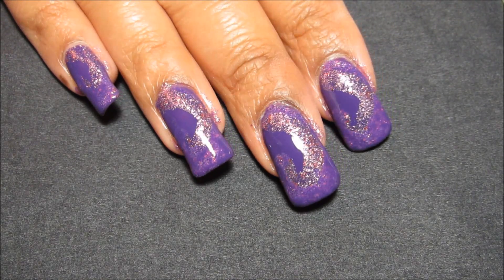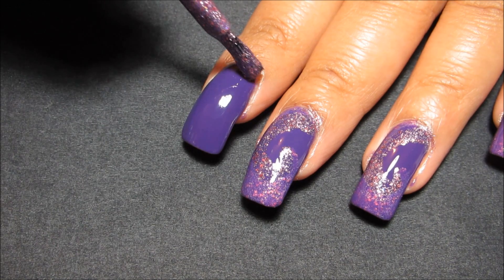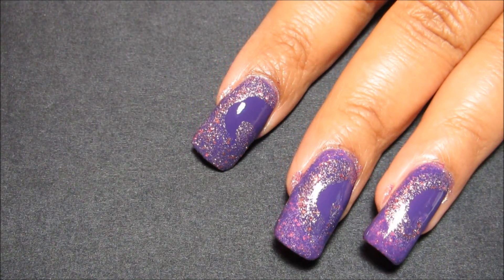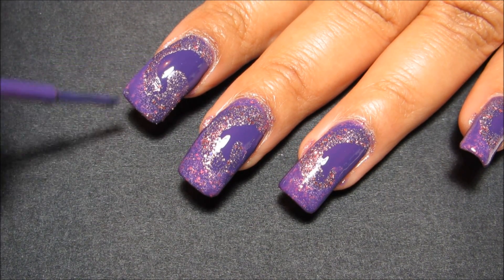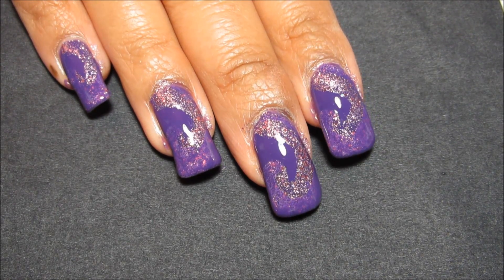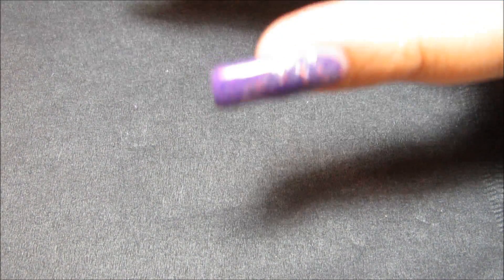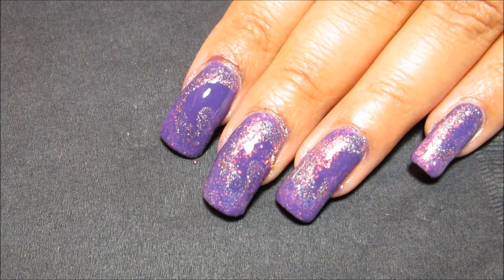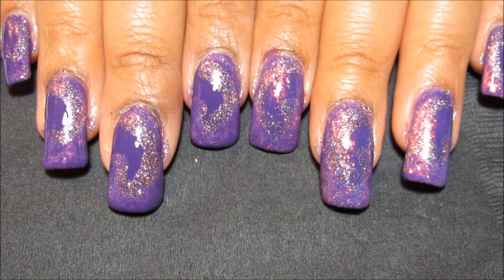Purple Swirl Nail Art Tutorial (Nail Art April #2)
Well, not my own personal favorite but what do you guys think?  Blog post with some more pictures can be seen

Nail polish used:
Orly - Charged Up
Sally Hansen - Be-Jeweled
Essie - Shine of the Times
Warpaint Beauty - Mattify